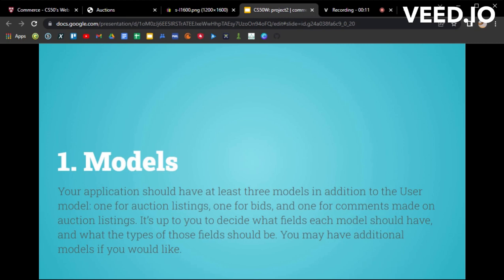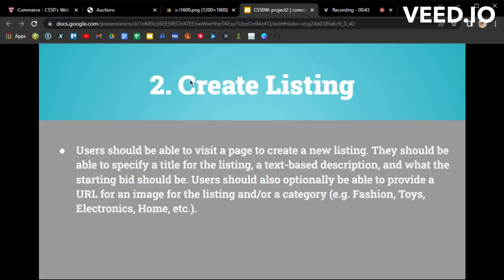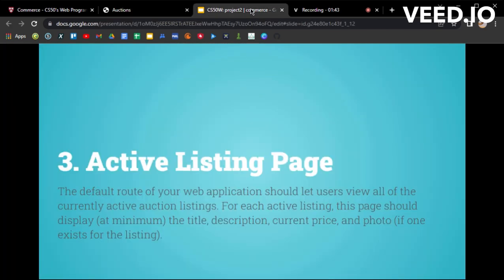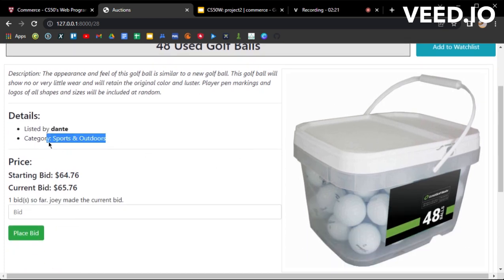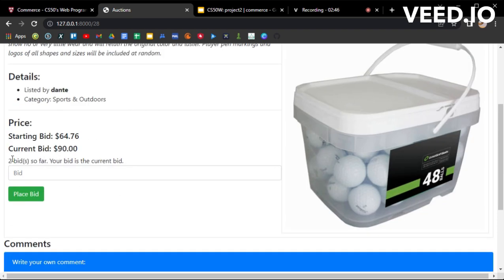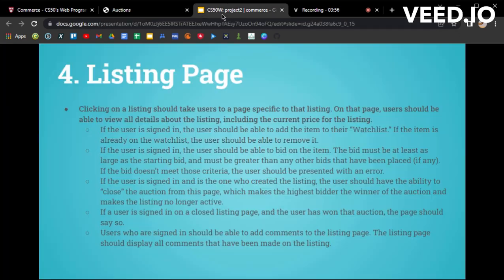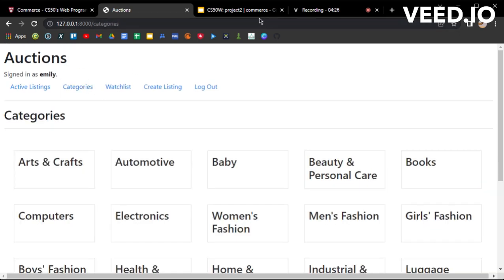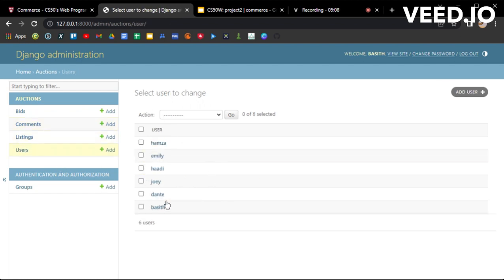CS50W: Project 2 - Commerce | Basith Mohammed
This is my submission for project 2, commerce, of CS50's Web Development with Python and JavaScript course.

Timestamps:
0:10 - 1. Models
0:40 - 2. Create Listing
1:34 - 3. Active Listing Page
2:00 - 4. Listing Page
3:39 - 5. Watchlist
4:07 - 6. Categories
4:27 - 7. Django Admin Interface